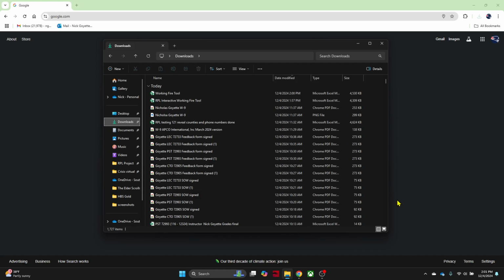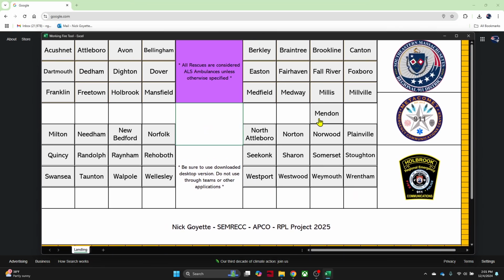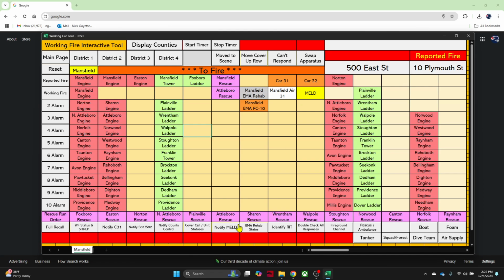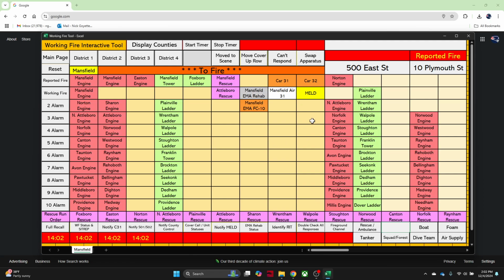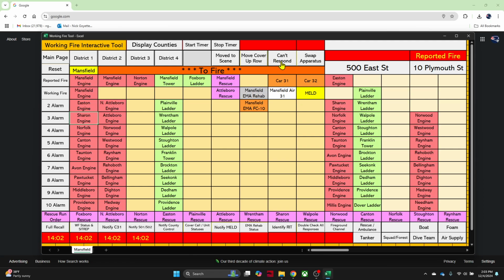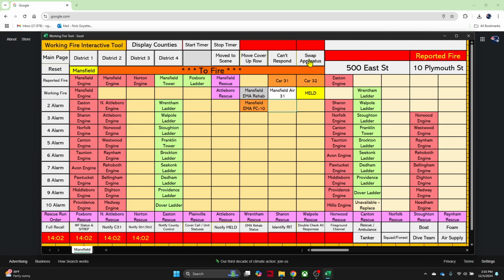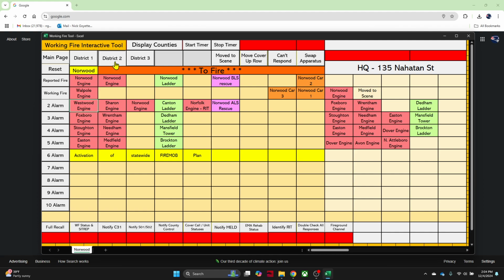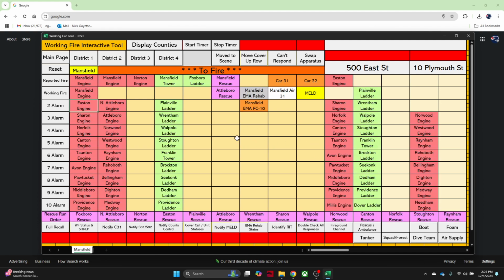Nicholas Goyette RPL Project 2025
A tutorial for my 2025 RPL Project!